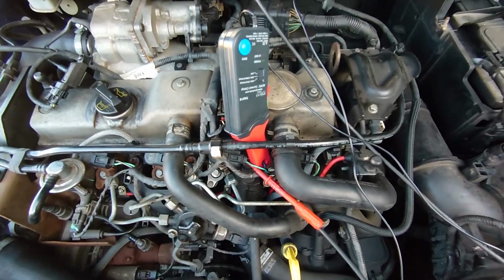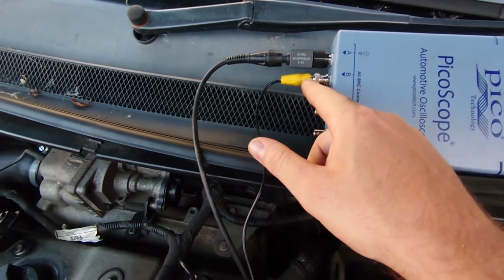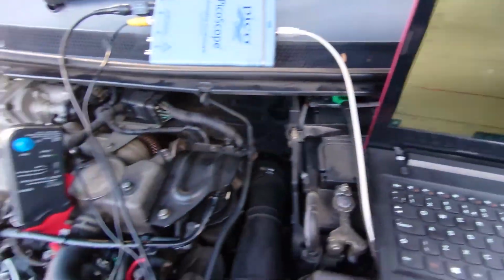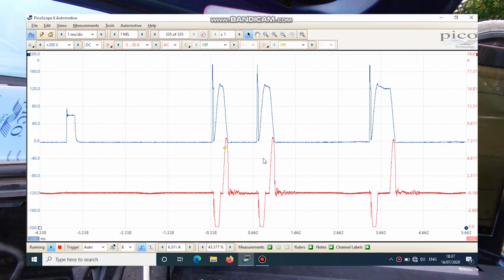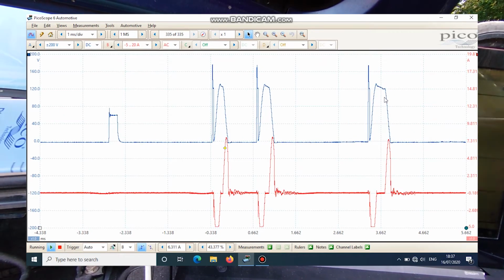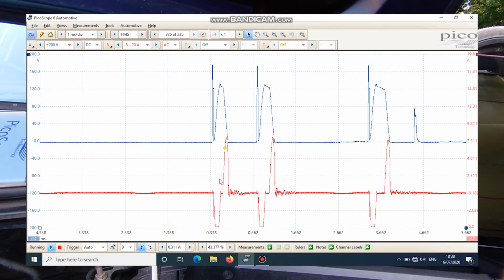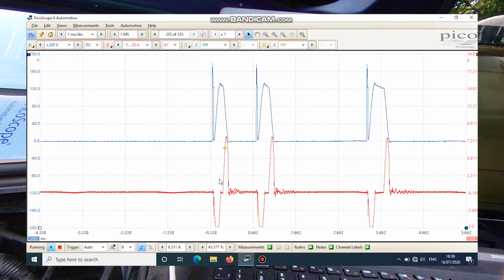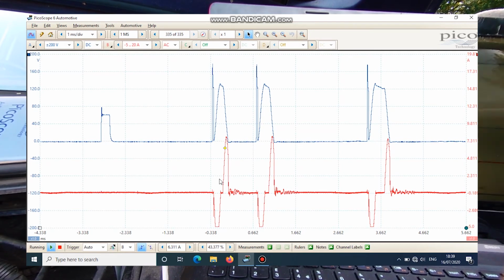How to test piezo diesel injectors - oscilloscope testing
Watch how I test piezo deisel injectors using a pico oscilloscope. Use this as a comparrison tool to prove if the injector you have is faulty!

Tests with voltage and current measurements on piezo diesel injectors.
Non intrusive way to test injectors in situ
Quick overview on how piezo injectors work
Learn common mistakes in piezo diesel injector testing

Picoscope 4 channel scope

Uni-T multimeter